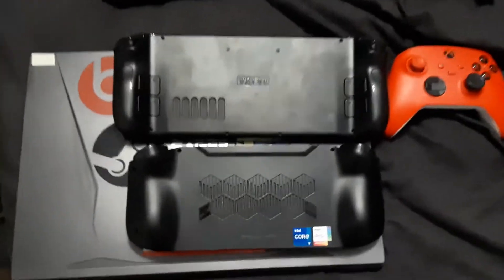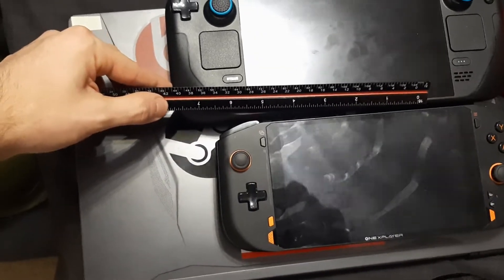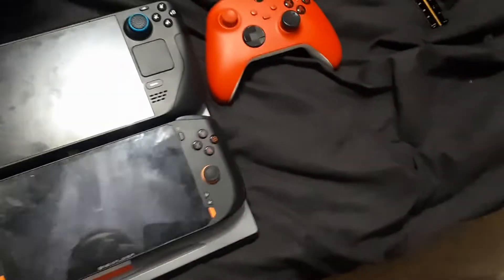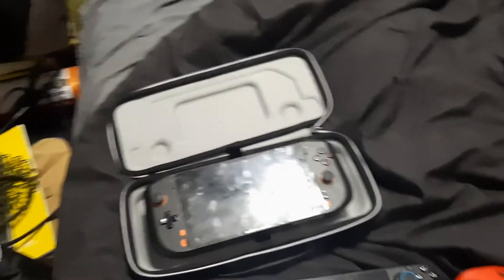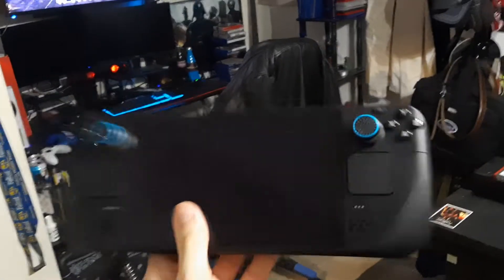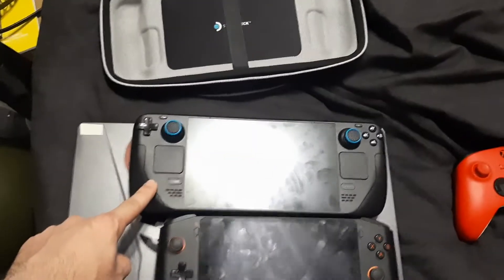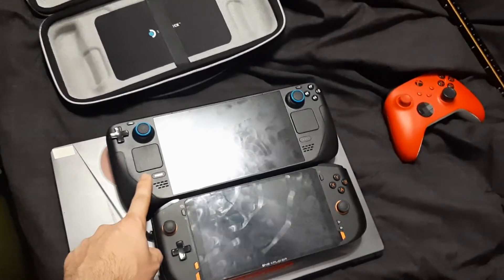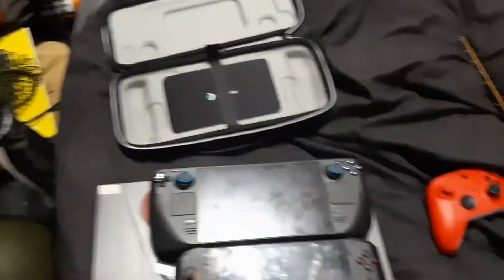Steam Deck and Onexplayer Mini size and experience comparison (case included)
This is a quick comparison. However it's the case issue with the Onexplayer mini and my personal thoughts on which of the two are superior in my personal opinion that I really wanted to get across.  I prefer the Steam Deck overall.